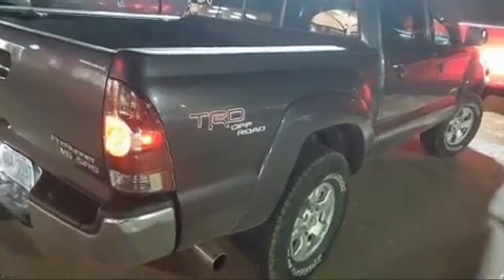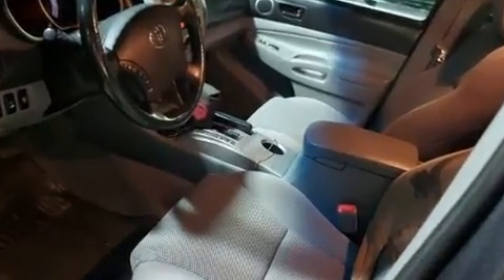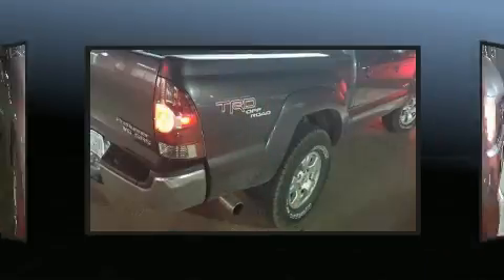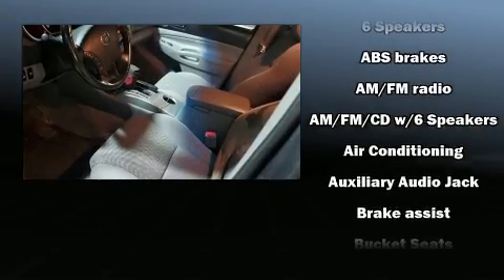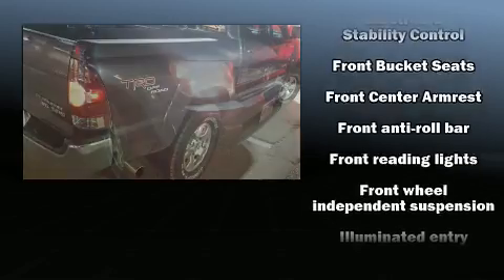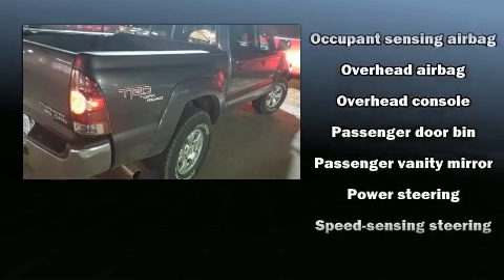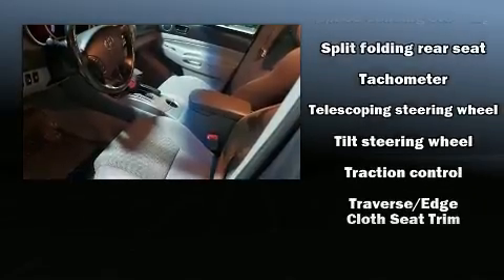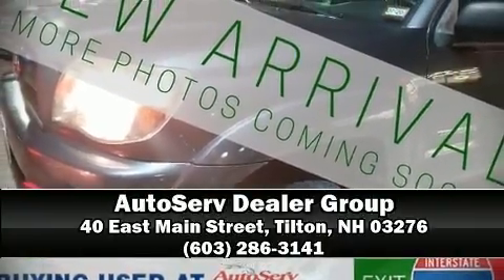2011 Toyota Tacoma Base in Tilton, NH 03276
Take command of the road in the 2011 Toyota Tacoma. This 4 door, 5 passenger truck provides exceptional value! Under the hood you'll find a 6 cylinder engine with more than 230 horsepower, and for added security, dynamic Stability Control supplements the drivetrain. Four wheel drive allows you to go places you've only imagined. Top features include a split folding rear seat, a rear step bumper, front bucket seats, tilt and telescoping steering wheel, power door mirrors, power windows, an overhead console, and air conditioning. Toyota ensures the safety and security of its passengers with equipment such as: head curtain airbags, front side impact airbags, traction control, brake assist, anti-whiplash front head restraints, ignition disabling, and ABS brakes. It also arrives with a Carfax history report, providing you peace of mind with detailed information. You will have a pleasant shopping experience that is fun, informative, and never high pressured. Stop by our dealership or give us a call for more information.